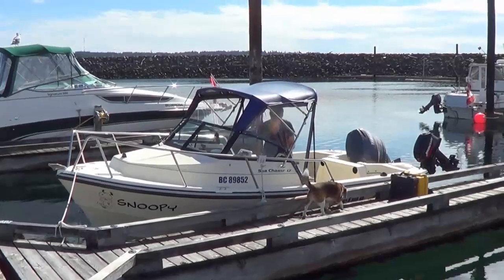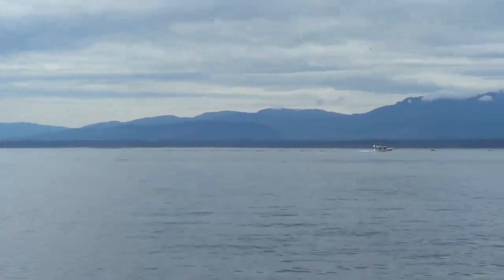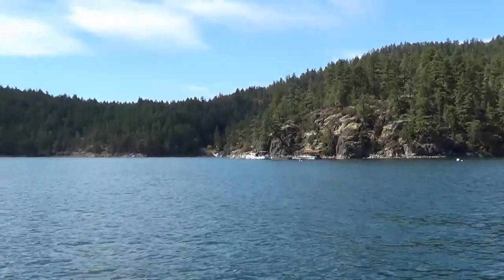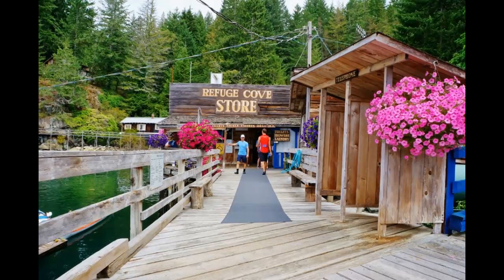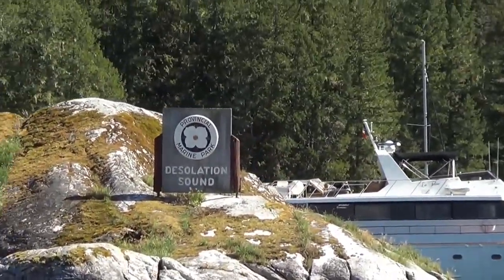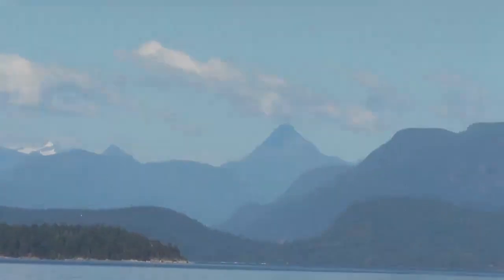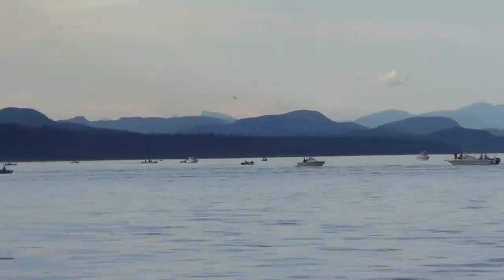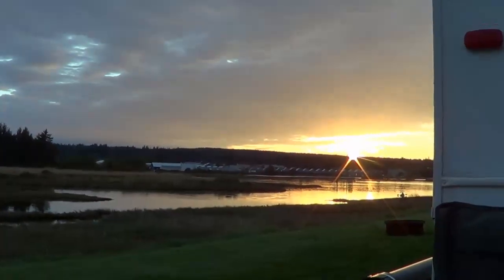Boating Trip to Refuge Cove and Desolation Sound BC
One of the reasons we spend our RVing summers on Vancouver Island besides spending time with our family and friends is my wife's love of boating.

We always pick an RV Park close to a marina so she can enjoy her little 17.5 foot Arima Sea Chaser boat nicknamed "Snoopy".

This summer we are enjoying the Thunderbird RV park in Campbell River The Discovery Harbor Marina is only 10 minutes away.

In this video, you'll find highlights of our recent boating excursion to Desolation Sound. An amazingly beautiful place for boating and camping on British Columbia's southwest coast.

Link to RV Park in Quadra Island I showed in the video